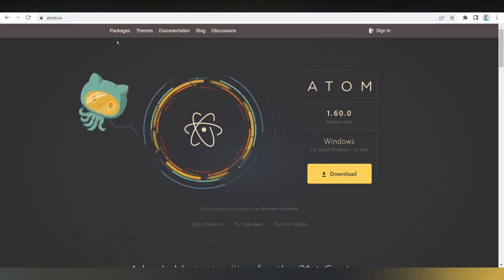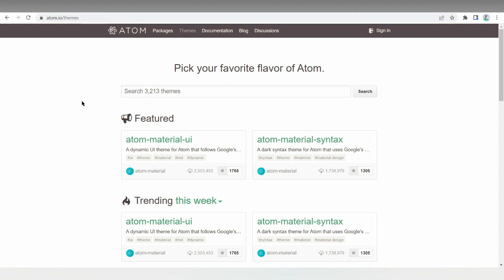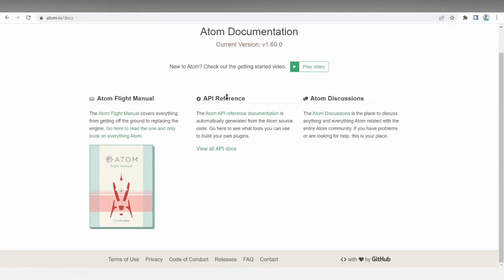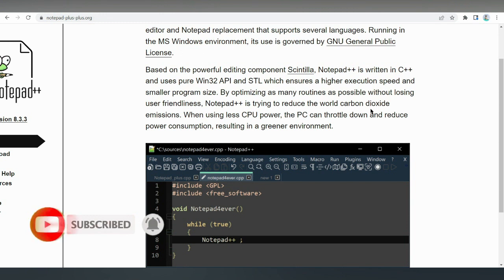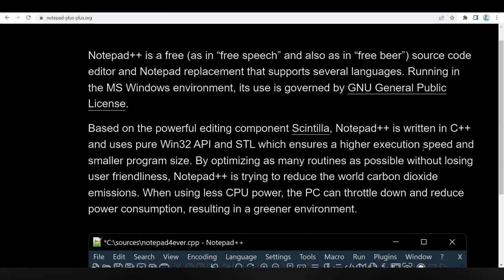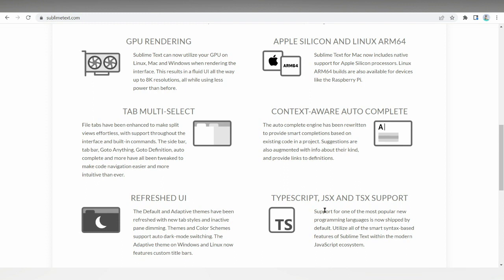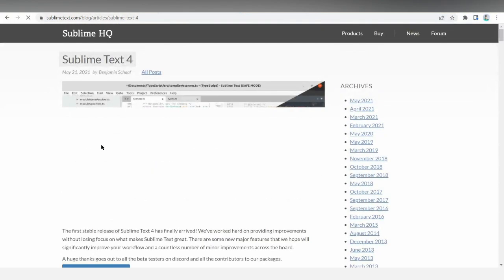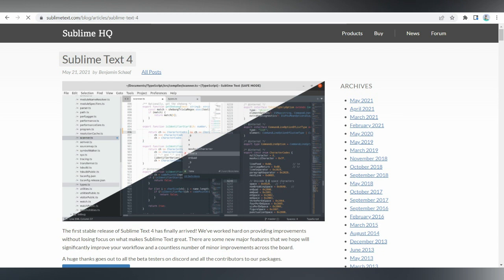3 Best Softwares For HTML and CSS Coding | Which Is Best For You?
3 Best Softwares For HTML and CSS Coding | Which Is Best For You?

In this video, I will present some software that can be used for HTML and CSS Coding. This video will show the top three softwares that will provide you tools which enables you to create stunning websites with ease.